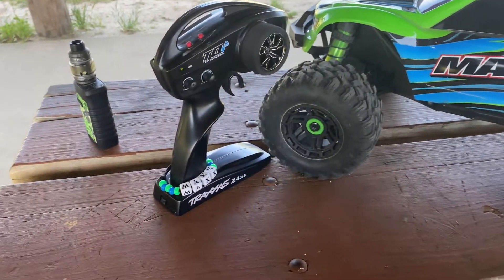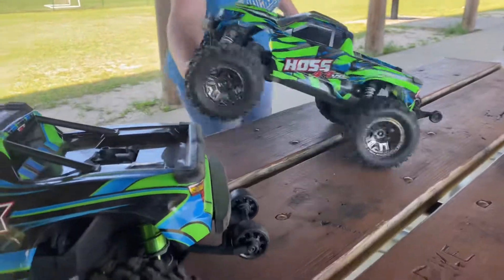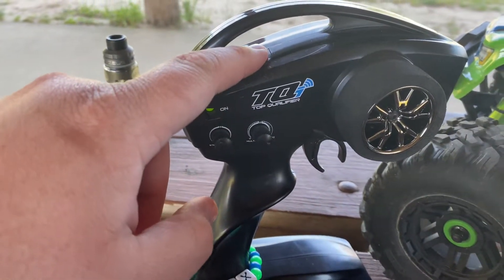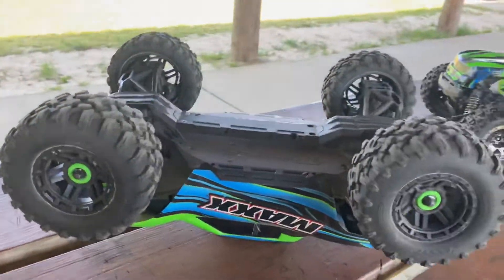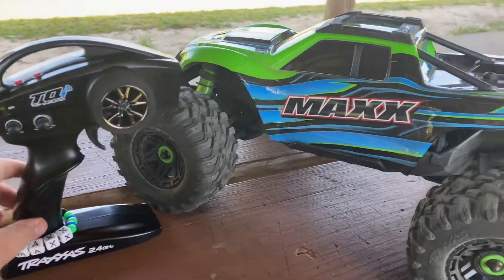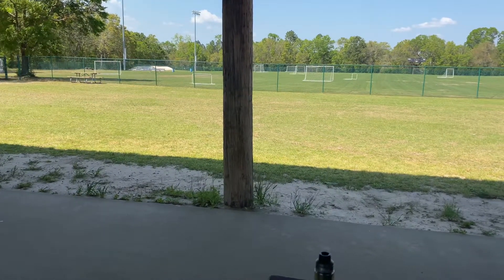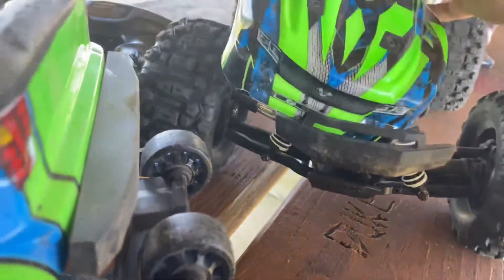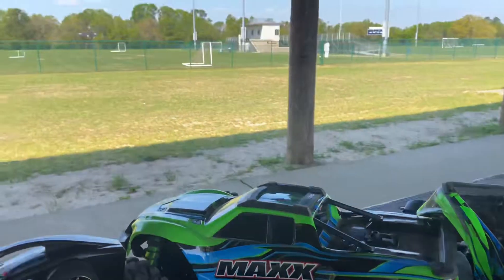Self righting worth it or just hype